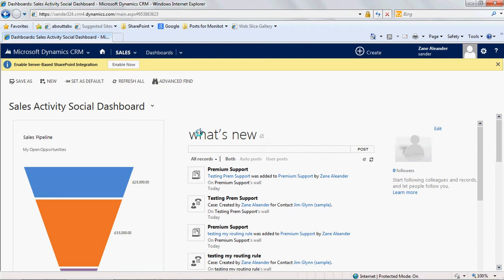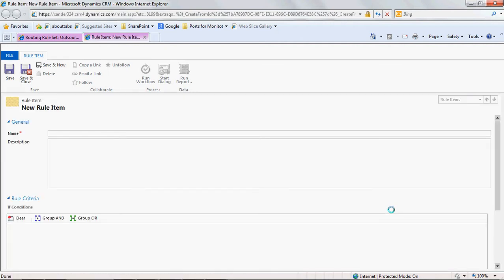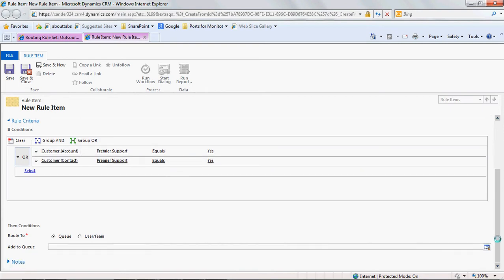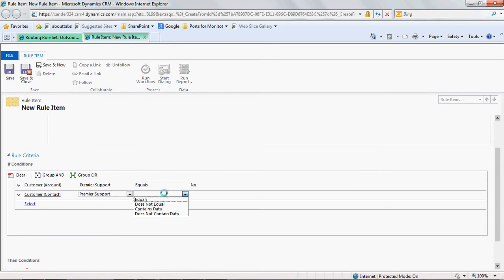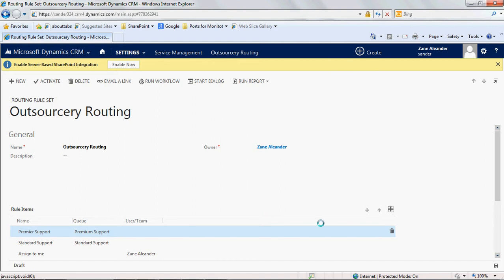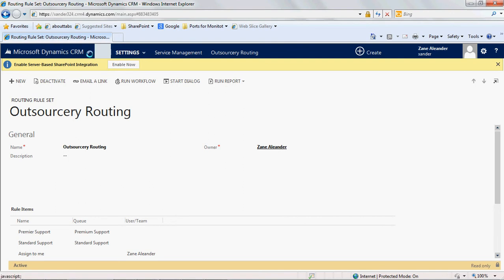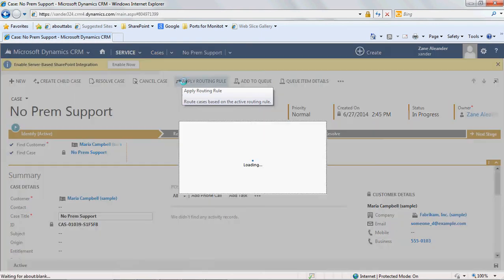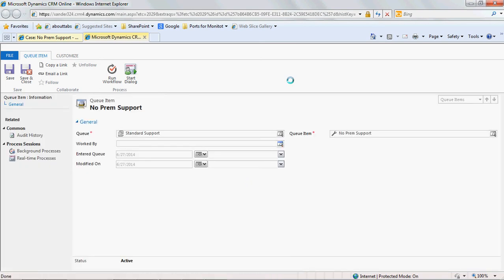Routing Rule Set